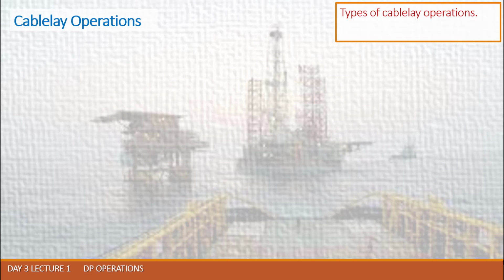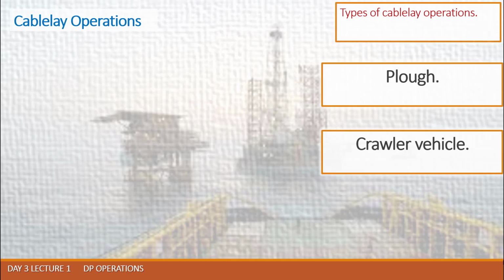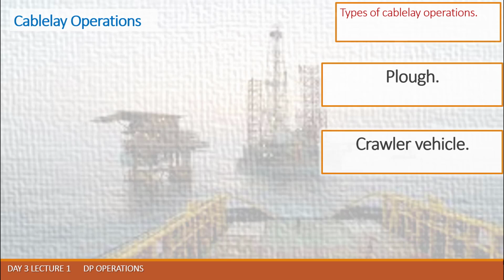DPI ONLINE 84 OPERATIONS CABLELAYING example